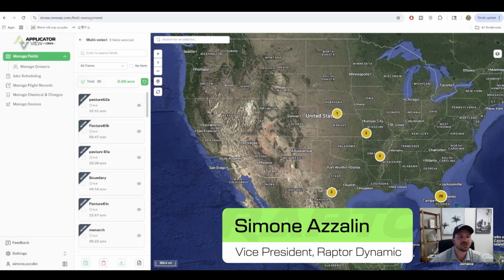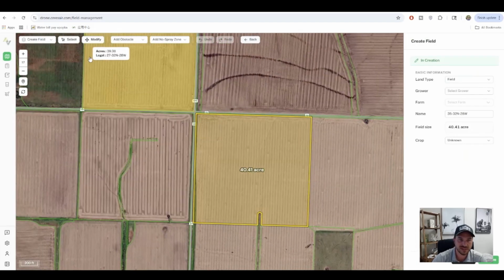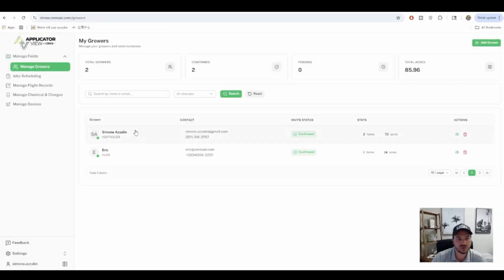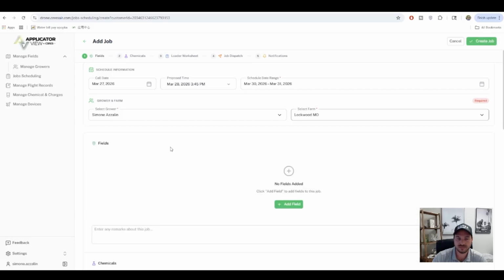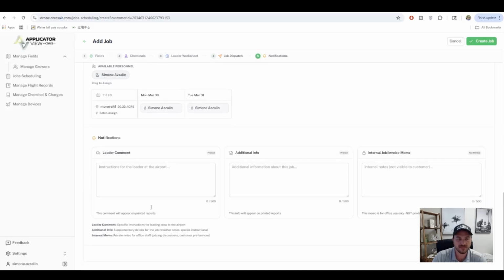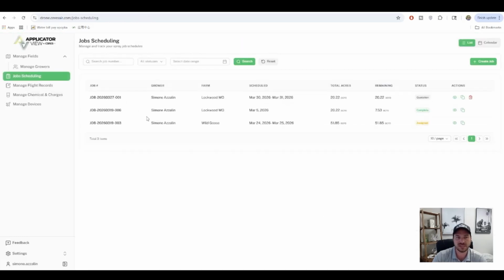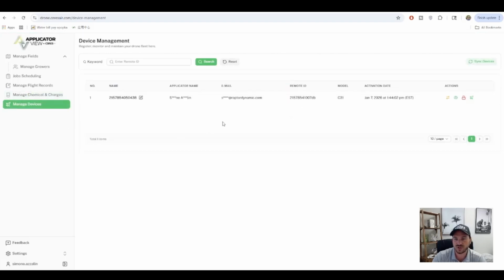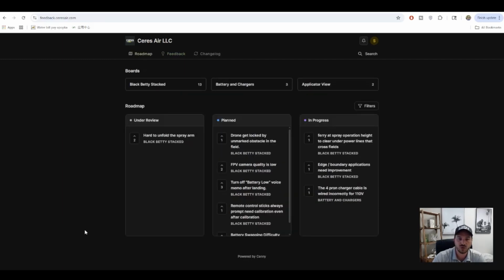Quick Overview of Applicator View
Questions about @CeresAirllc's Applicator View?

Our Vice President, Simone, walks through some of the standout features inside the software and why more operators are paying attention to it.

From route planning to collecting feedback directly from farmers, Applicator View is changing what people expect from spray drone software.